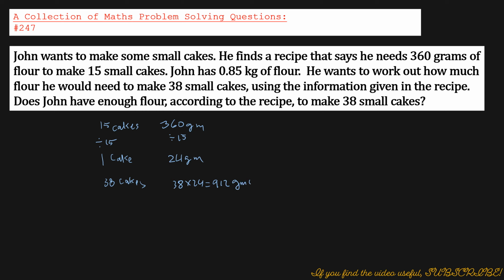A Collection of Maths Problem Solving Questions:#247 (Measurement)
John wants to make some small cakes. He finds a recipe that says he needs 360 grams of flour to make 15 small cakes. John has 0.85 kg of flour.  He wants to work out how much flour he would need to make 38 small cakes, using the information given in the recipe.
Does John have enough flour, according to the recipe, to make 38 small cakes?